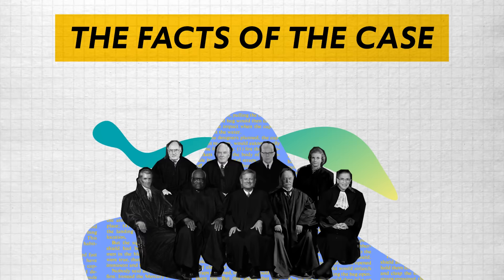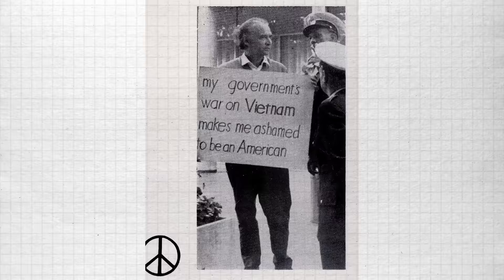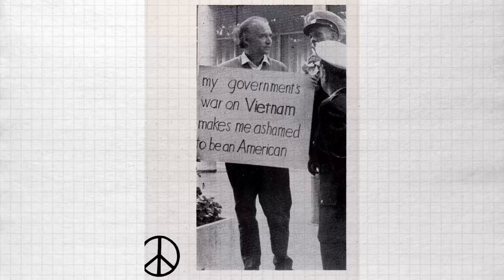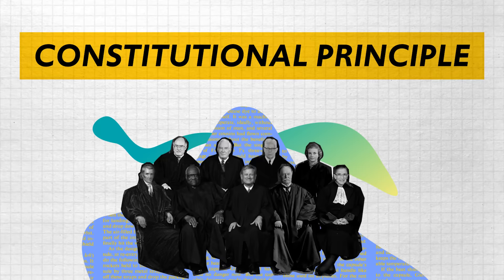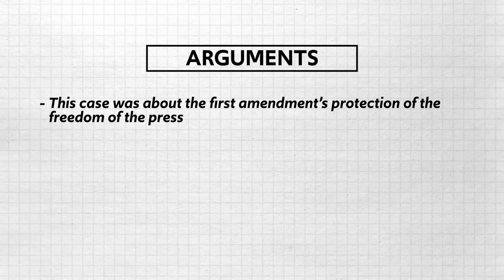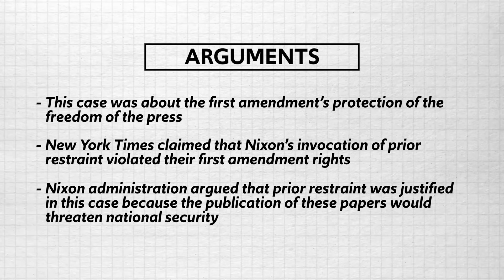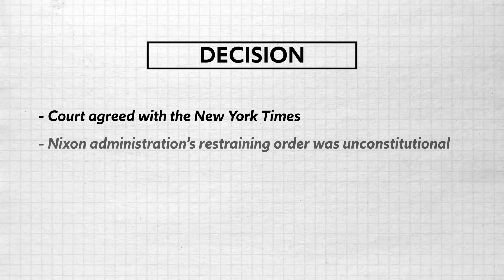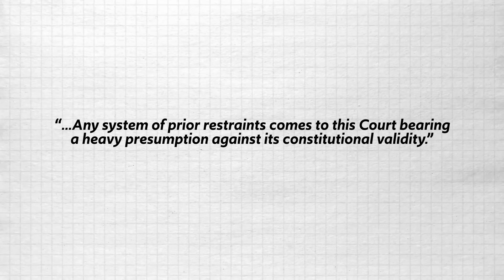New York Times v. United States, EXPLAINED [AP Gov Required Cases]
In this video Heimler takes you through another one of your required Supreme Court cases for the AP Government curriculum, namely, New York Times v. United States.

This is a case about the ability of the federal government to invoke prior restraint on the publication of documents (in this case, the Pentagon Papers) that potentially threaten national security. In other words, how far does the first amendment's protection of a free press go?